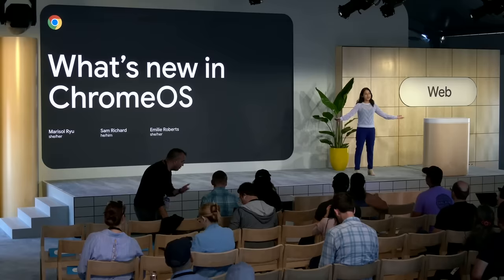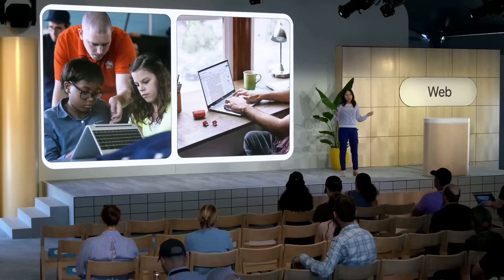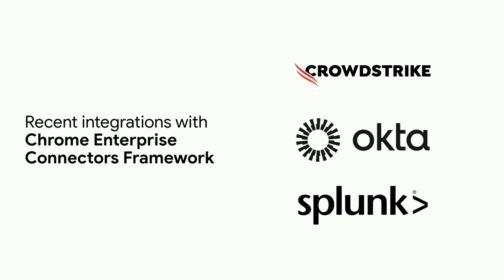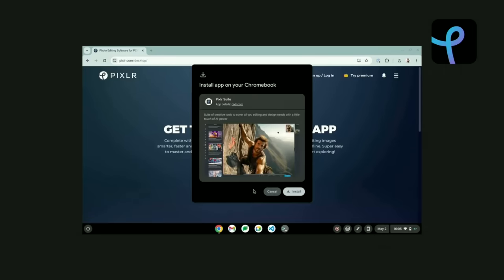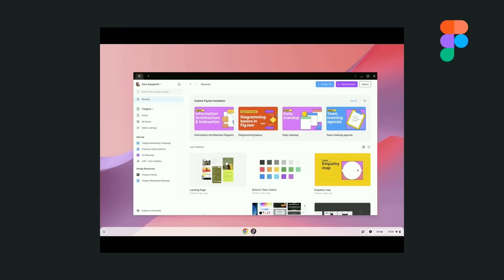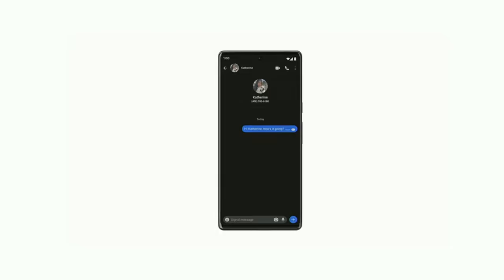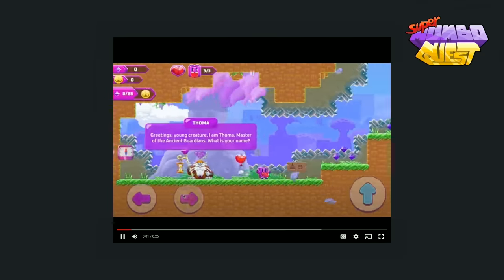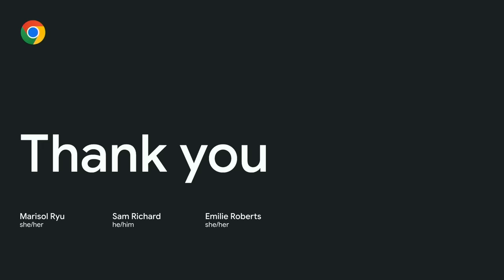What's new in ChromeOS (Google I/O ‘24)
Learn about the future direction of ChromeOS: the developer-focused investments we're making across distribution, app capabilities, operating system integrations, and how our partners are bringing world-class experiences to Chromebooks.

Speakers: Marisol Ryu, Emilie Roberts, Sam Richard